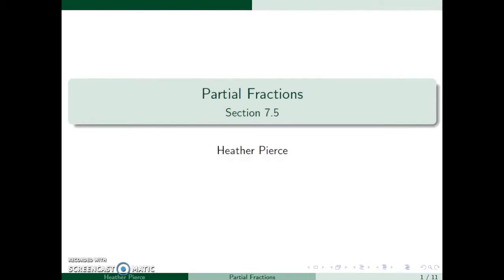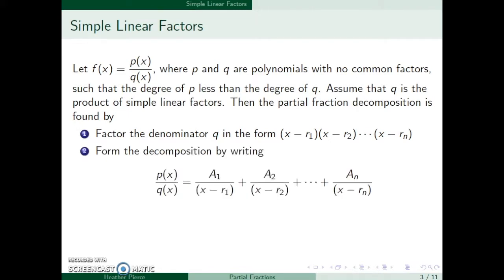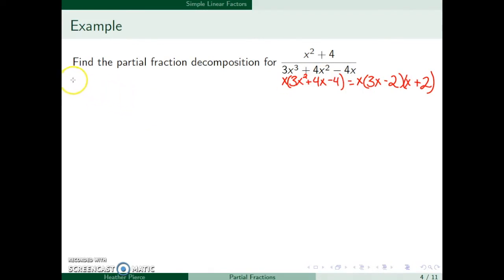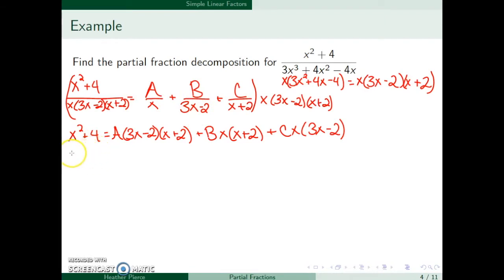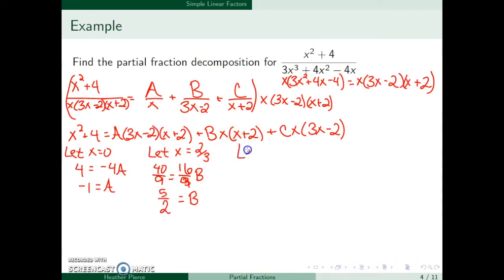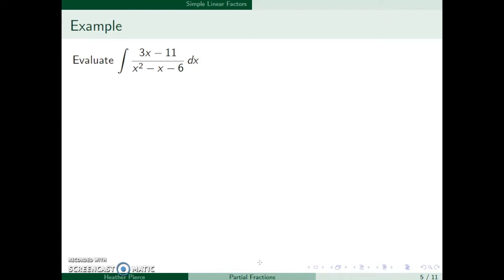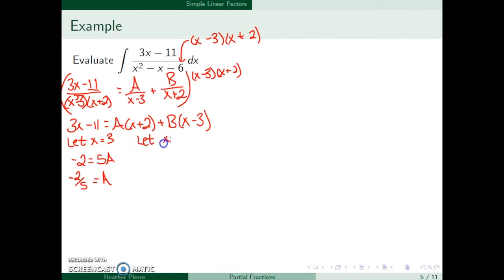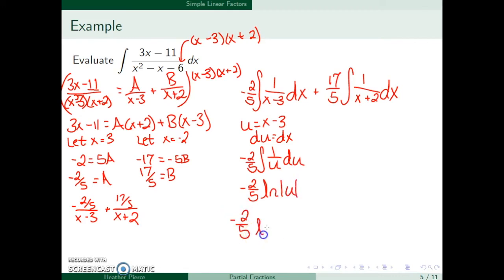Partial Fractions, Part 1